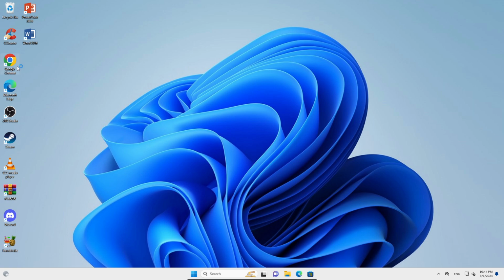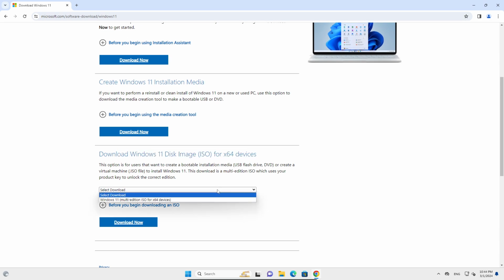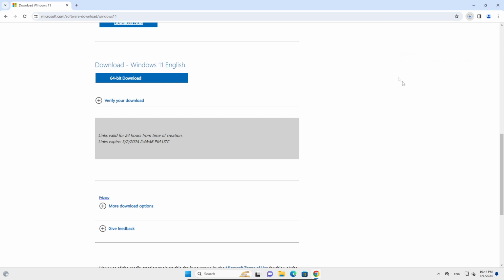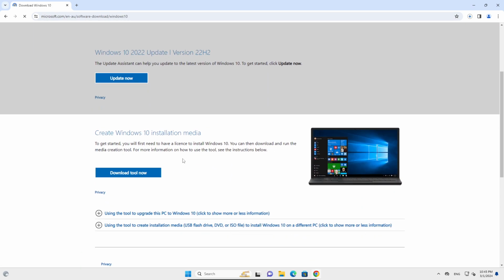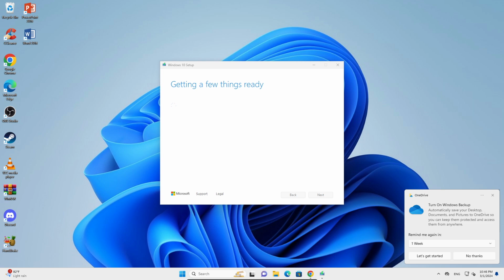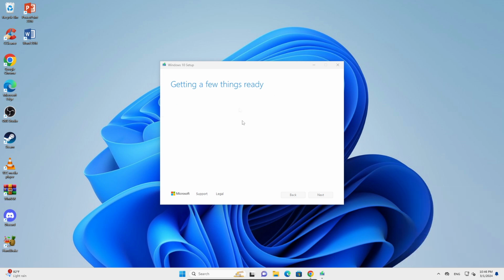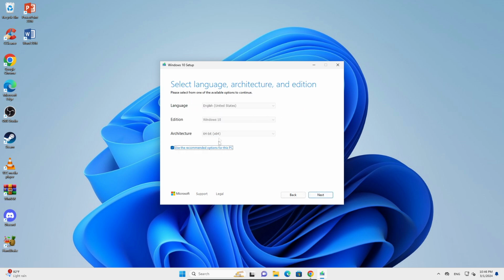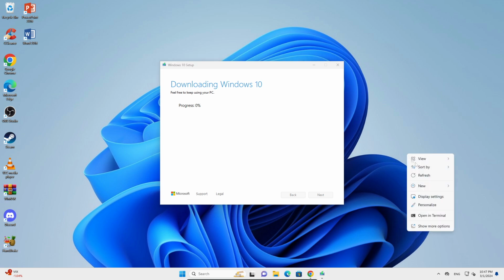How to Download Windows 10 and Windows 11 ISO Files For Free | 2024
In this video, you’re going to learn How to Download Windows 10 and Windows 11 ISO Files For Free. Enjoy!

In this video I'm guiding you guys on How to Download Windows 10 and Windows 11 ISO Files For Free. Since it is quite popular issue, I have addressed it in this video to help you solve it instantly. Thanks peeps.